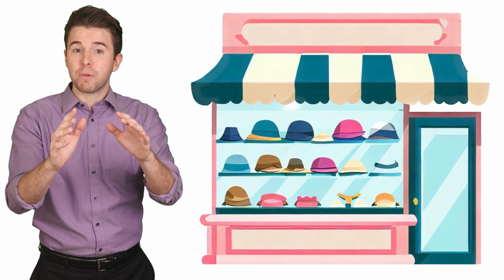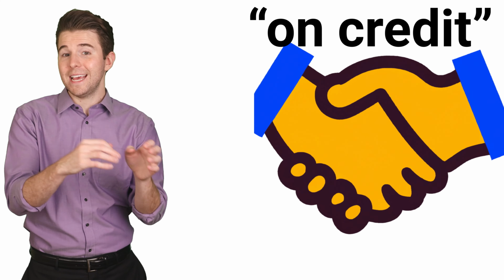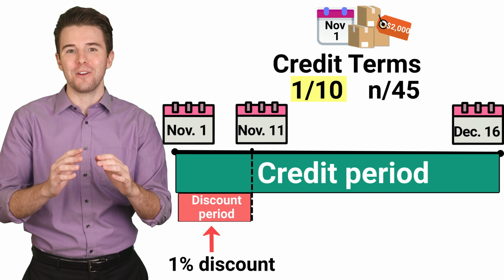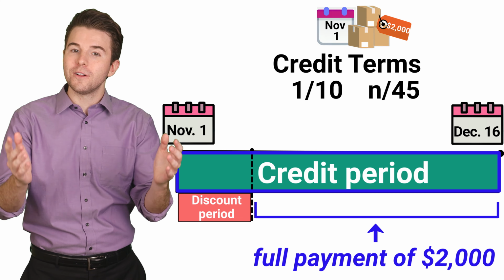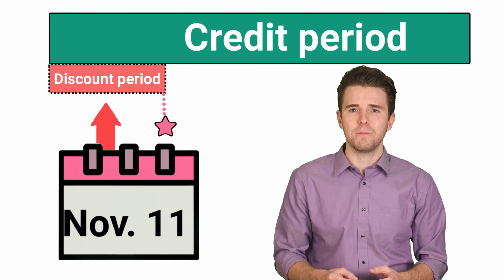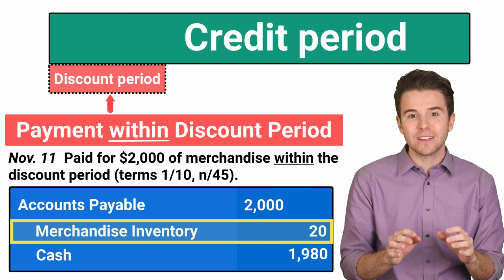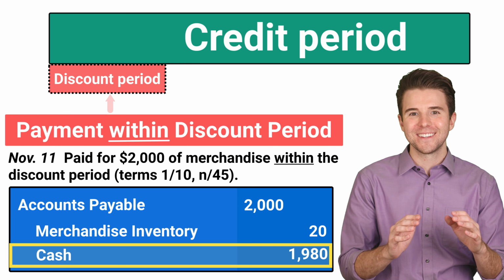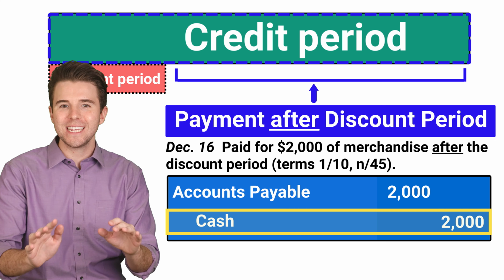Accounting for Purchases of Merchandise | Financial Accounting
Hey everyone, Jonathan Wild here!

Today, we're diving into how to record purchases of merchandise, both with and without discounts. This is crucial for any retail business or anyone involved in buying and selling products.  We will cover a few different scenarios in this video. To begin we will examine credit purchases made by a merchandiser without any discount offered, as well as the corresponding journal entries made by that merchandiser. We will continue by then analyzing a more complex situation, where a merchandiser makes the same credit purchase, but this time with a discount offered. In our discussion, we will cover what credit terms are and how to interpret them, what the discount period is, and how to properly compute a potential discount. We also explain how to correctly record this type of transaction both during and after the discount period.